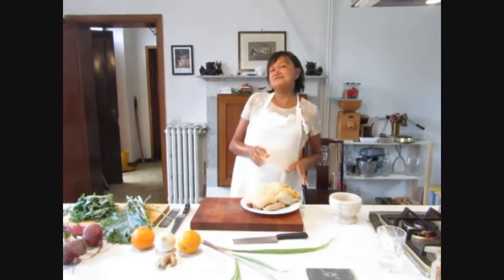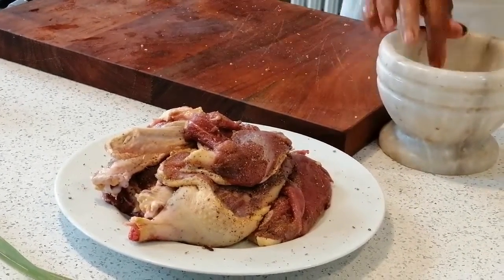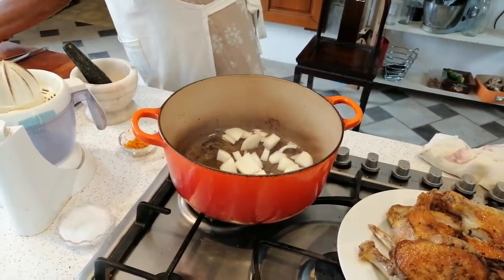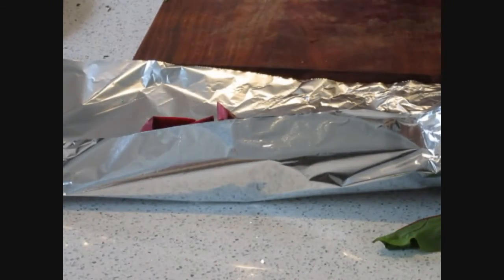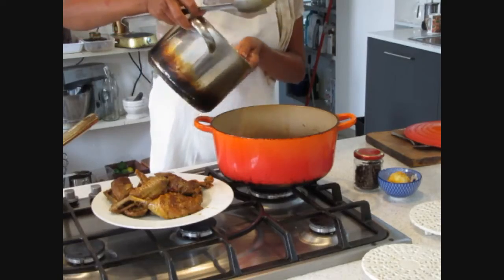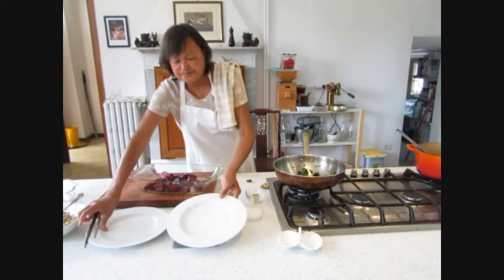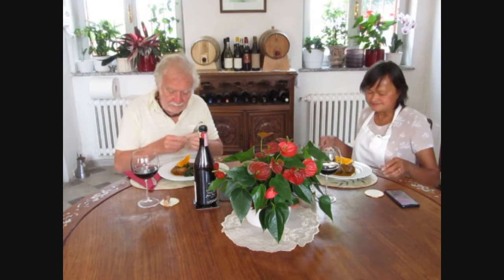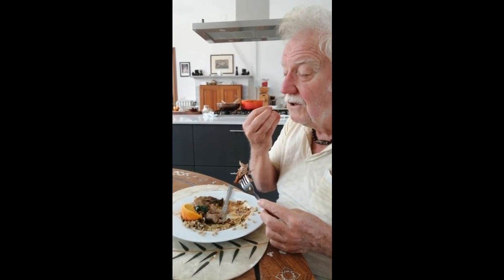HOW TO COOK FUSION BRAISED DUCK - SHORT VERSION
VLOG 010 PREVIEW Rina's Fusion Braised Duck

Hello everyone,

This week Rina tickles the taste buds by preparing her version of braised duck

Tim is not really a meat eater, but Rina’s duck overcomes all scruples, it is so delicious and melts in the mouth.

To match the occasion we dug out an old Barolo from our cellar, a Borgogno 2004 owner’s reserve, a perfect match for the duck.

This is the public preview version of the full video.

Tim and Rina